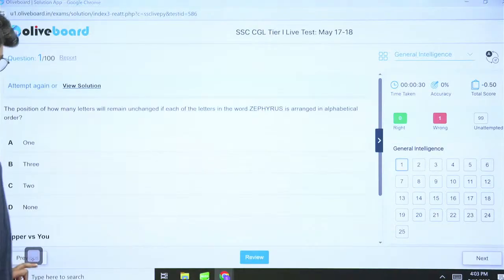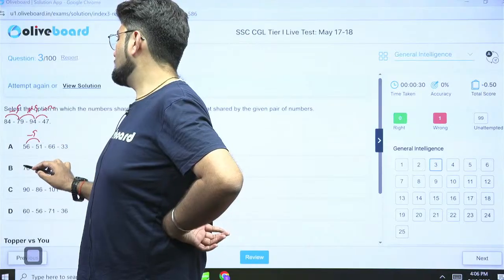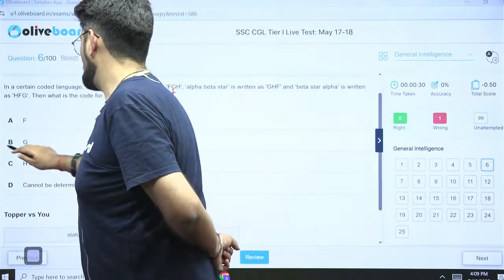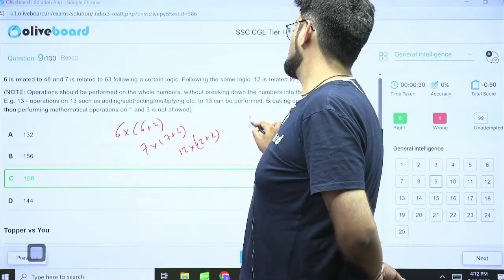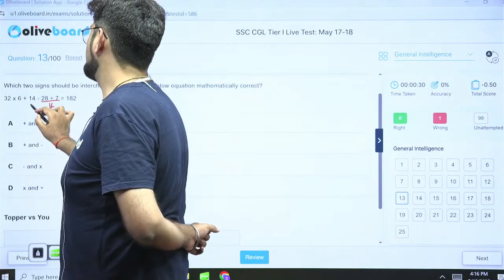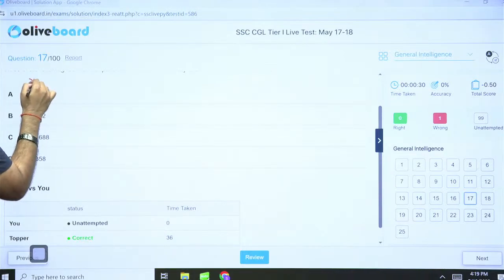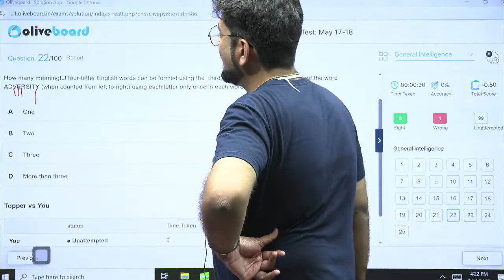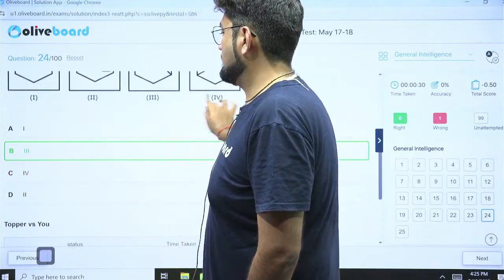SSC CGL 2025 Reasoning | May 18th Live Test Solution & Questions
Get the complete solution and analysis of the Oliveboard SSC CGL Live Mock Test held on May 17-18, 2025. This video provides in-depth explanations of all Reasoning questions from the latest SSC CGL Tier 1 Live Mock Test by Oliveboard.

🚀 What you'll get in this session:
✅ Full Oliveboard CGL Live Mock Test Reasoning Solution